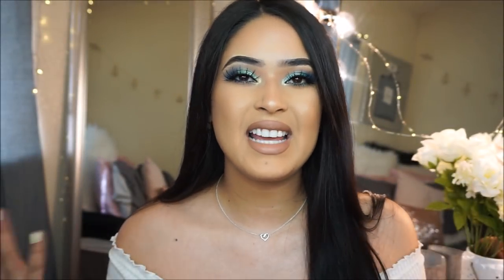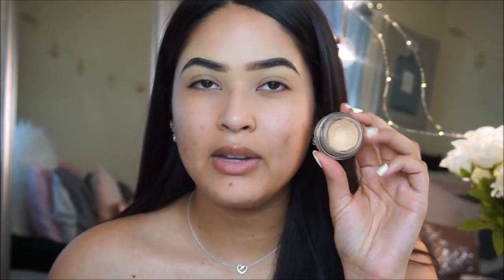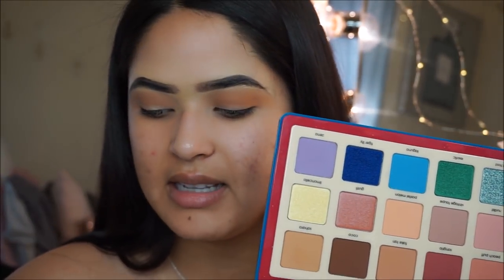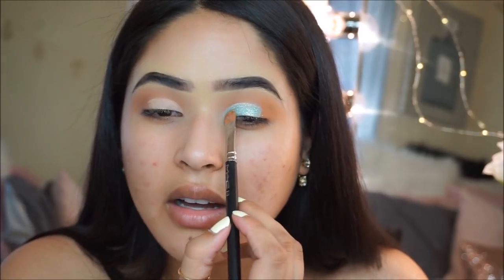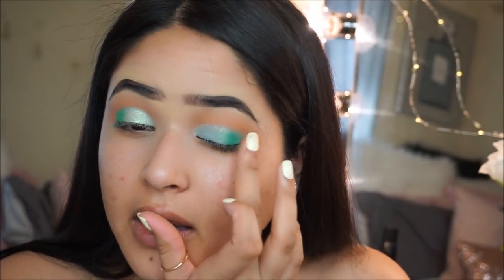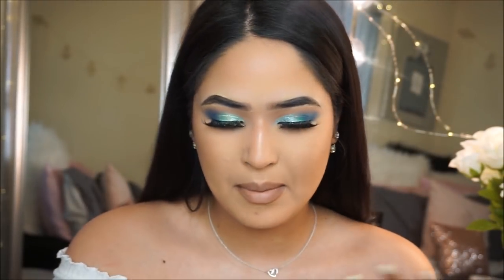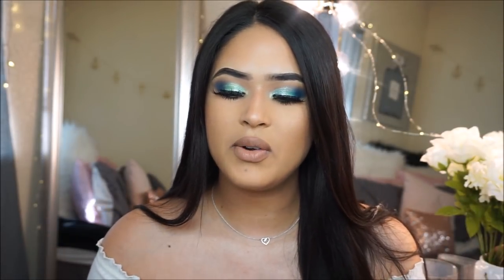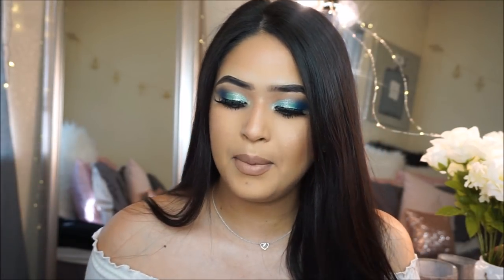NEW! Natasha Denona TROPIC Palette VS. Juvia's Place Palette!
Hey Guys!!
 Today I'm comparing the NEW Natasha Denona Tropic Palette VS. Juvia's Place Eyeshadow Palette. This is one crazy expensive palette $129!! If you want the look for less Juvia's place might be for you.♡

FACE:
Touch on Sol No Pore-blem Primer
L.A. Gil Pro Matte Foundation( Light tan)
Colourpop Concealer in Medium 6
Mac x Patrickstarrr Baking Powder
Maybelline Fit me Powder in Medium
Benefit Hoola Bronzer
Maybelline Molten Gold Highlighter

Lashes:
Benefit Bad Gal BANG Mascara
Bomshellcosmetica Lashes use "Taisha10' for $$

Lips:
Nyx Brown Lip pencil
L'Oréal Infallible Matte Liquid Lip in Sweet Tooth

                                                       xoxo,
                                                            Taisha Alicea ♡